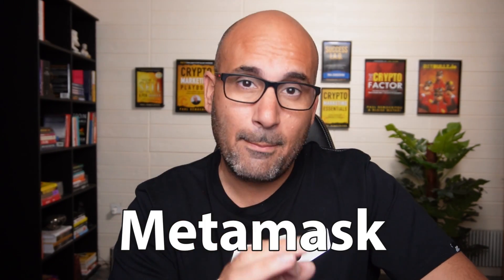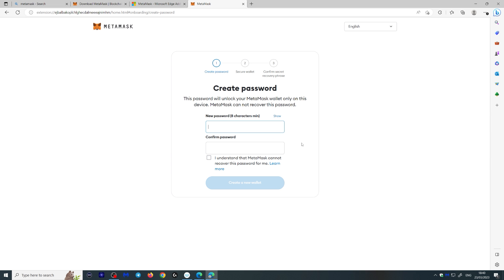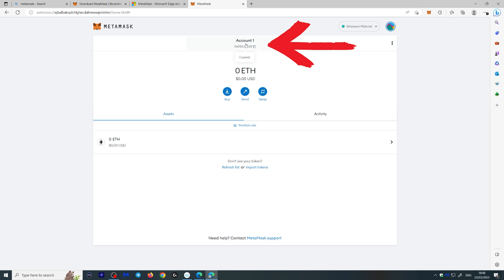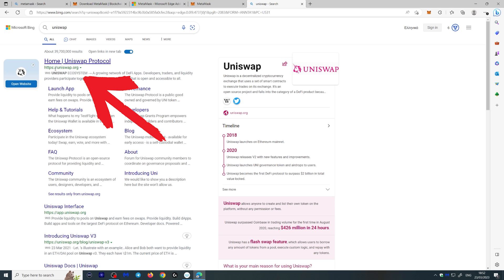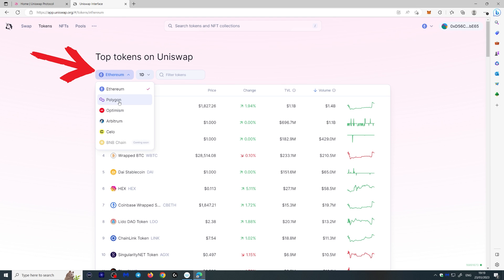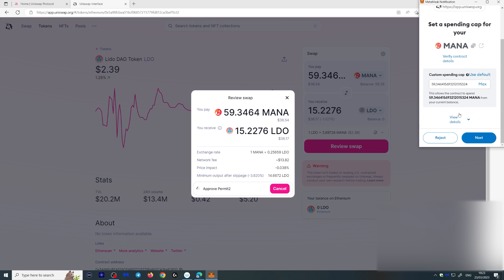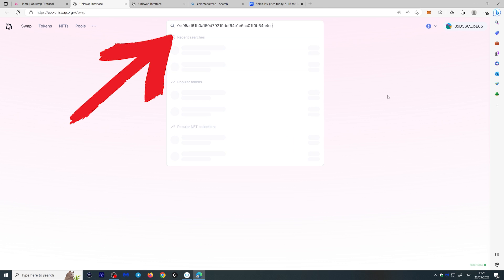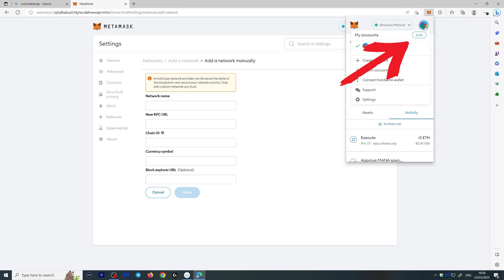How to Set Up Metamask and Use Uniswap | Step-by-Step Tutorial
- In this step-by-step tutorial, learn how to set up Metamask and use Uniswap, the leading decentralized Ethereum exchange. We'll walk you through setting up your Metamask wallet, connecting it to Uniswap, and making your first crypto trades. Get started with Uniswap and Metamask today! Want to use Pancake Swap?